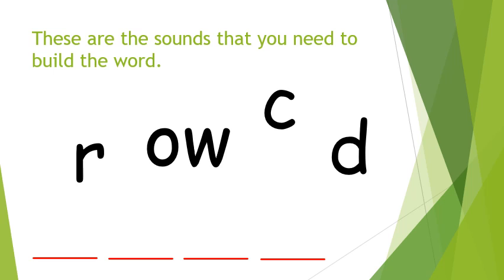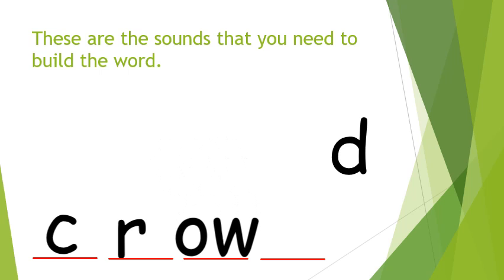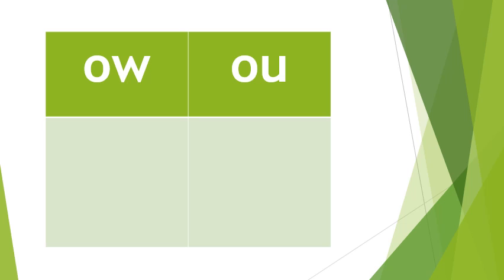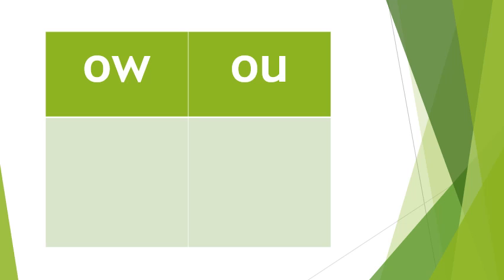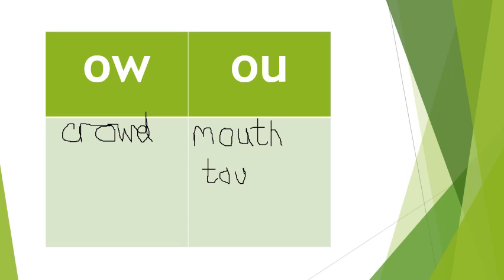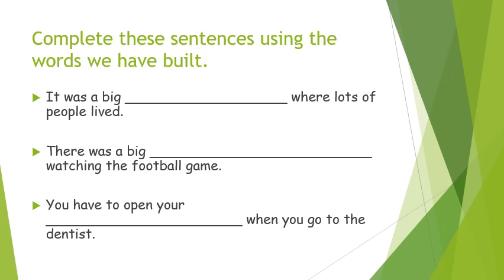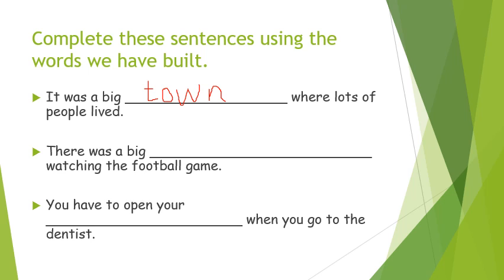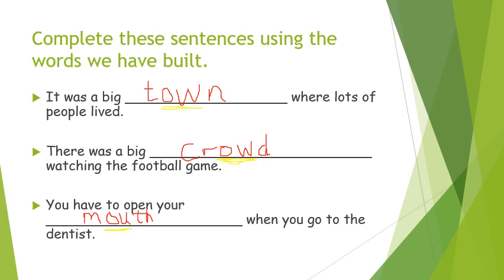Y3 - 28.1.21 - Phonics – ow and ou spelling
Here is the link to the game mentioned at the end of the video: